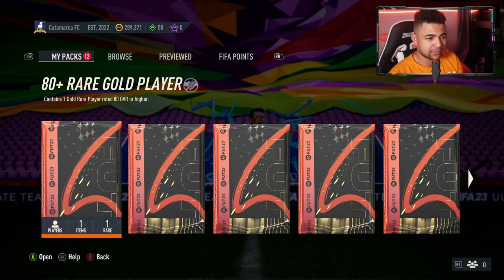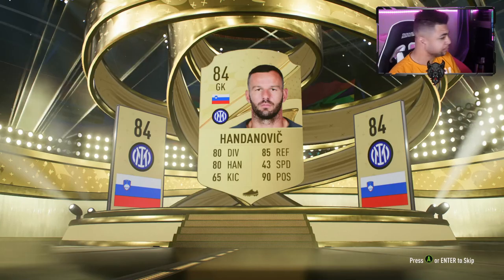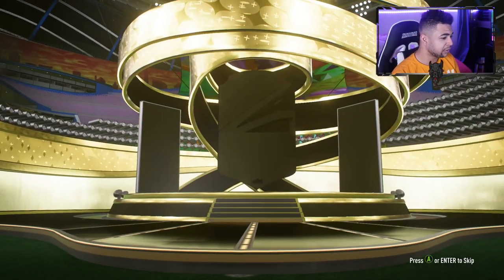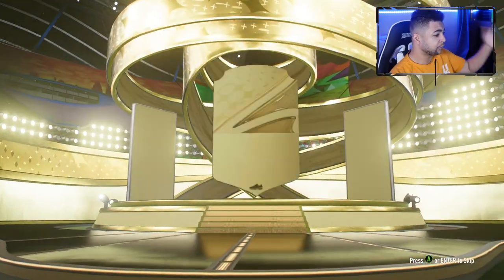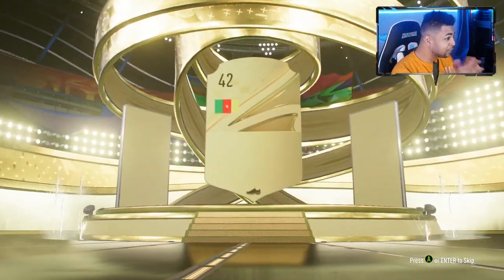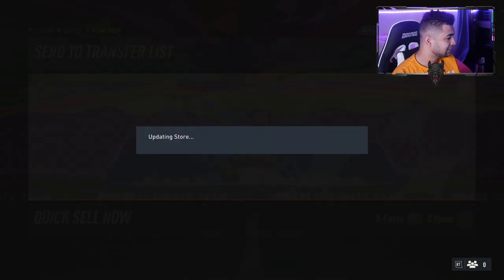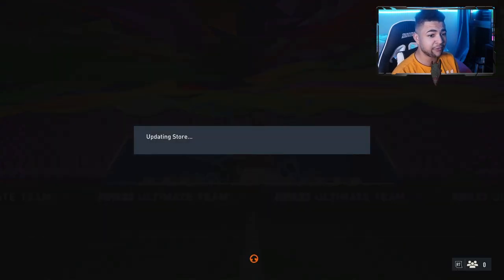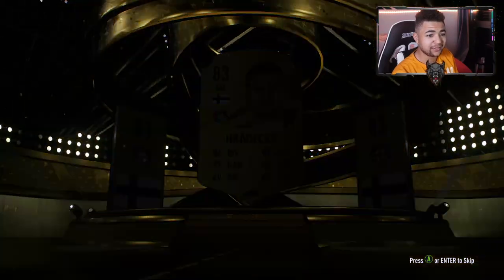INSANE 80+ RARE GOLD PLAYER PACKS PACK OPENING! | FIFA 23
Are you a FIFA fan? Do you want to get your hands on some of the rarest and most valuable packs in the game? Well, now's your chance! In this video, we're opening up an INSANE 80+ GOLD PLAYER PACK!

This is one of the most exciting FIFA 23 packs we've ever opened, and it's definitely worth your time to check it out. If you're a fan of the game, then this is definitely a pack you don't want to miss!